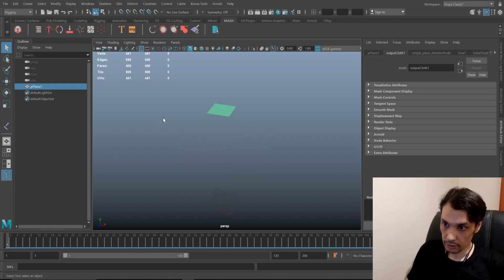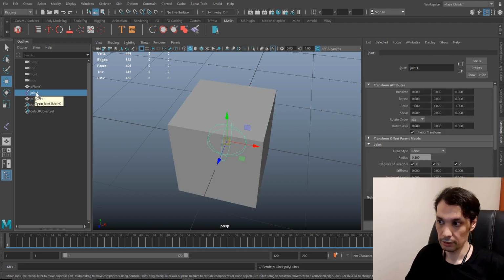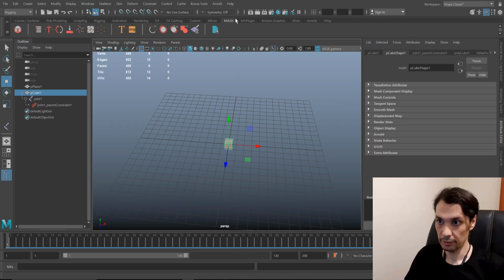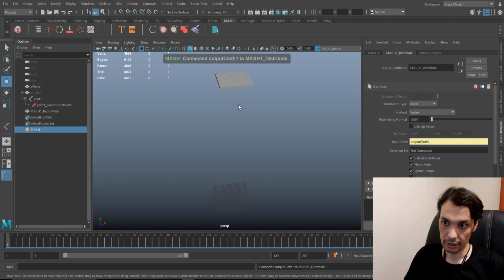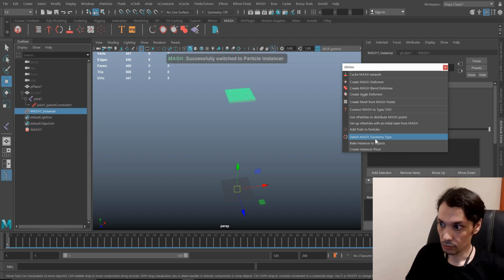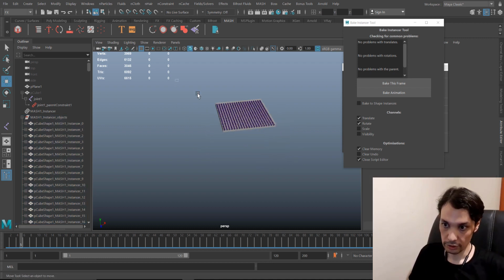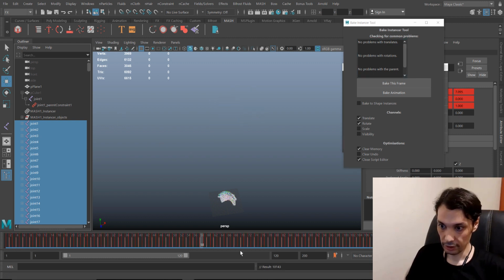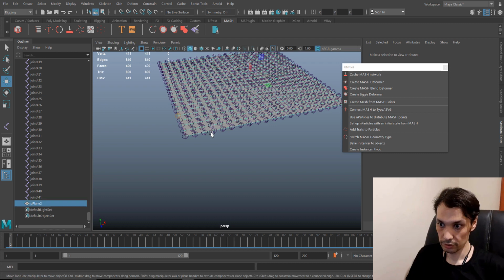baking vertex animation to joints using MASH in Autodesk Maya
in this quick tutorial, I'm going to show you how to bake vertex animation to joints using the Mash network